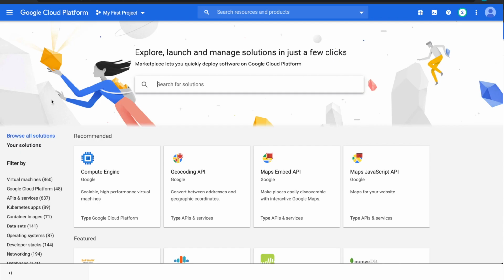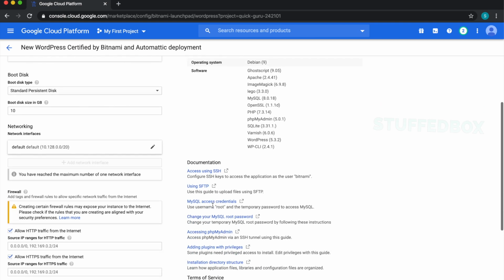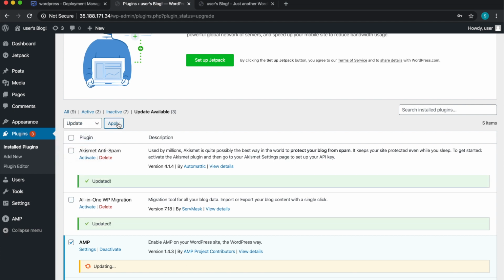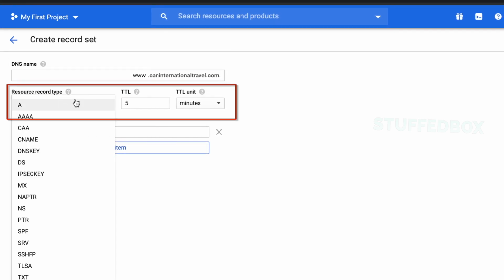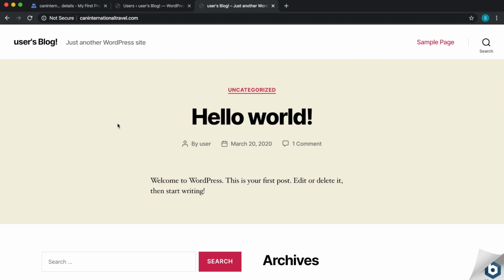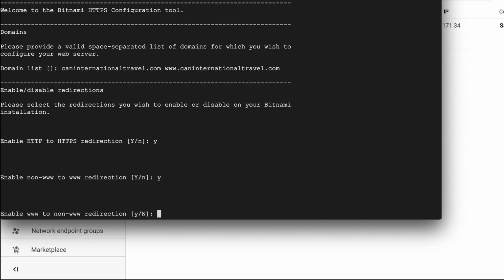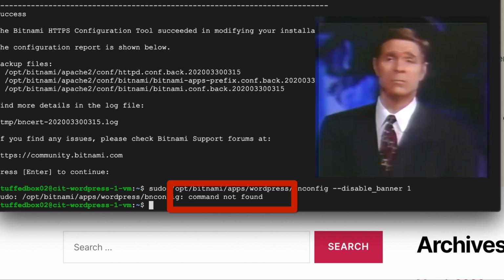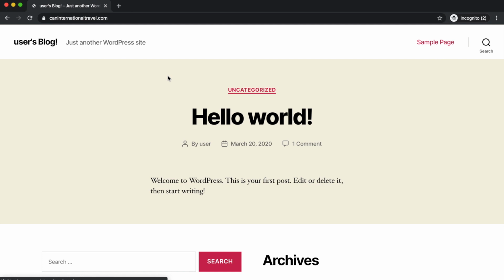Create a WordPress Website and SSL using Google Cloud Platform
Here are the steps that I'll be teaching you:
0:40 Go to Google Cloud Platform Marketplace
0:55 Configure VM Instance for Bitnami Wordpress and Launch it
2:35 Secure your Wordpress
4:00 Create CloudDNS
5:40 Point your Domain to your Wordpress VM Instance using Google Domains
7:14 Add SSL on your Wordpress website
Command to add SSL: sudo /opt/bitnami/bncert-tool

10:23 Remove Bitnami Logo
Command to remove Bitnami Logo
sudo /opt/bitnami/apps/wordpress/bnconfig --disable_banner 1
If you got 'command not found' error, go to the directory by executing these commands:
cd /opt/bitnami/apps/wordpress
sudo mv /opt/bitnami/apps/wordpress/bnconfig.disabled /opt/bitnami/apps/wordpress/bnconfig
Note: There is a space after bnconfig.disabled

Channel Playlists that you may be interested